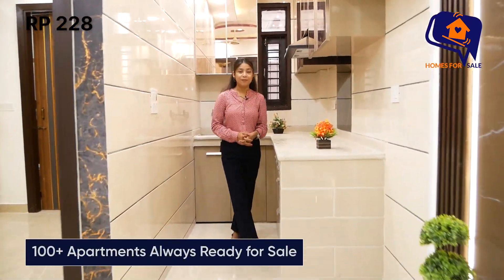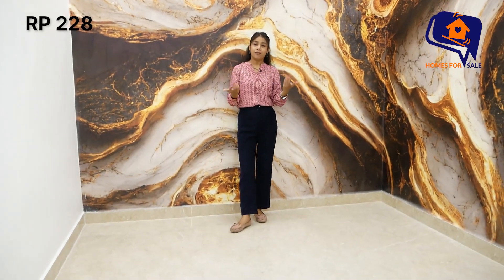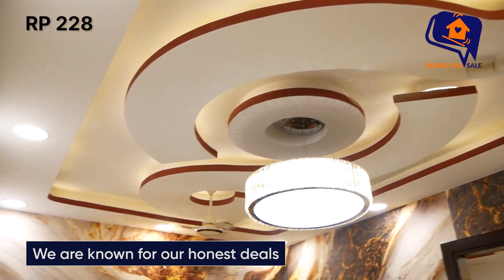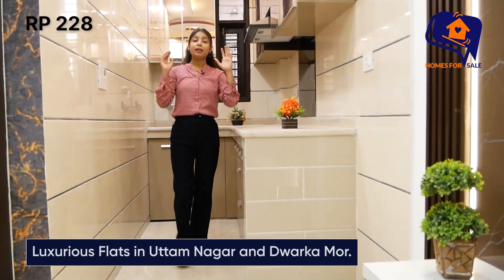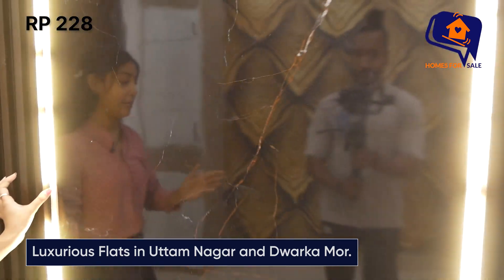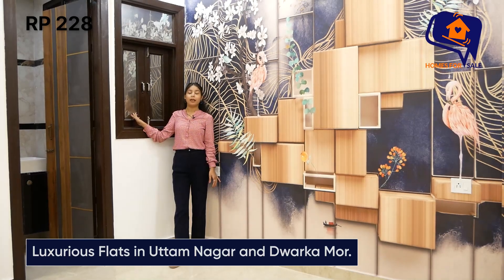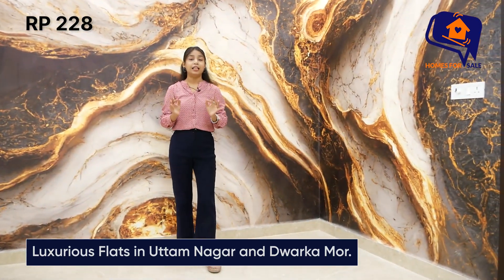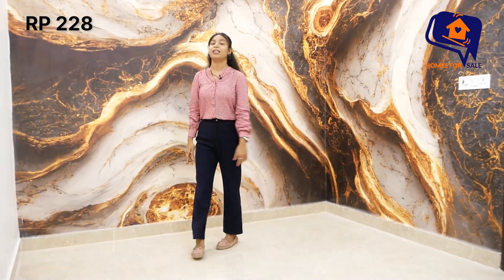Stunning 2 BHK in Dwarka Mor | Flat Near Metro | Affordable Price | RP 228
Are you searching for 2 BHK Flat in Dwarka Mor?
Worry not! Homes For Sale presents Flat Near Metro with Most Affordable price. You will get a spacious living Area, a balcony, 2 bedrooms, 2 washrooms, and a modular kitchen with Lift and car Parking facility.

Make this flat yours today at the most affordable price on the market.
Don't wait and visit us today to get your best offer!

💥We are known for our Honest Deals

Company Profile: -
HOMES FOR SALE is an honest real estate company dedicated to fulfilling the desire for dream homes by presenting Houses for sale. We have our own Multiple Listing Service provided in collaboration with some of the prominent players in the real estate world. If you are planning on buying a house or looking for 1 BHK, 2BHK flats, 3 BHK flats, and 4 BHK flats on the builder’s floor in the Dwarka & Uttam Nagar area of Delhi. HOMES FOR SALE has journeyed long and hard to deliver happy homes to Thousands of people. HOMES FOR SALE builds and produces residential units ranging from 1-BHK to 4-BHK offerings in Builder floors. We focus on costs, quality, and timelines. HOMES FOR SALE Builder is able to execute projects on time and offer amazing apartments at attractive prices.

Our strength:
*Transparency in our transactions and offerings Sustainability in our services for you and our projects.
*Integrity in the prices offered and promises made.
*Ethics in our business practices and customer handling.
*Persistence to deliver the best in the contemporary real estate section

We Also Provide the following: -
✅ Flat in Uttam Nagar
✅ Builder flats in Dwarka
✅ Flat for sale in Uttam Nagar
✅ Flats in Dwarka for sale
✅ Flats in Mohan Garden
✅ 4BHK in Uttam Nagar
✅ 3BHK in Dwarka Mor
✅ Dwarka apartments
✅ Dwarka society flats
✅ 3bhk flats in Dwarka for sale
✅ Society flats in Uttam Nagar
✅ 3 BHK flat for sale in Uttam Nagar
✅ Flats in Uttam Nagar near the metro station
✅ Top builders in Uttam Nagar
✅ Top builder in Dwarka
✅ Fully furnished builder flats
✅ Low Budget builder floor in Dwarka
✅ Low Budget builder floor in Uttam Nagar
✅ Luxurious builder floor in Dwarka
✅ Flat with loan facility
✅ Flats in Delhi
✅ Independent flat
✅ Society Flats
✅ Flat in West Delhi
✅ Easy EMI
✅ 2bhk flat in West Delhi
✅ Flats in Delhi

Office Address - HOMES FOR SALE, 1st Floor, Main Rama Park Road, L 1 Block, Mohan Garden, Near Mobile Tower, Uttam Nagar, New Delhi Near 763 pillar no.
WZ-60, Om Vihar Phase - I, Uttam Nagar, New Delhi - 110059 Near Metro Piller No. - 706